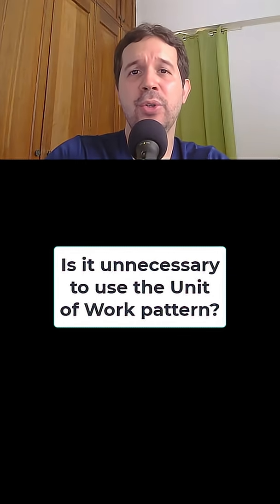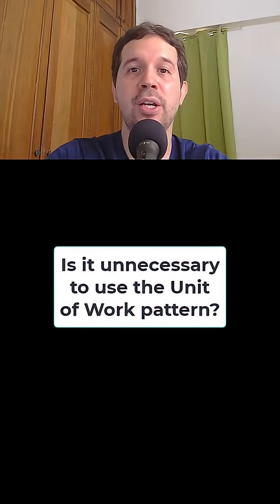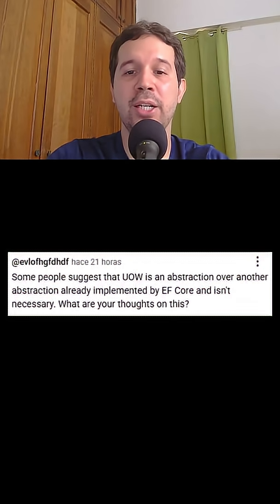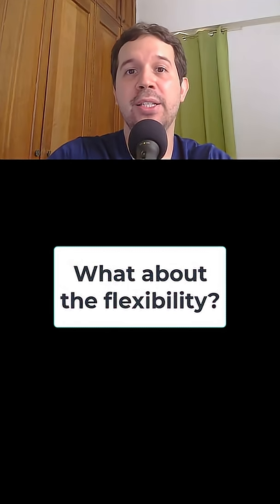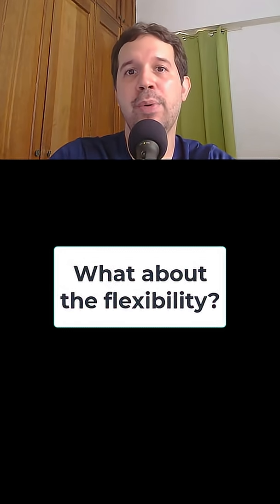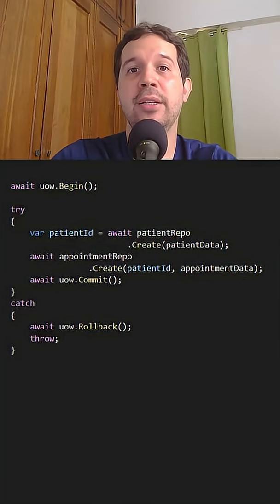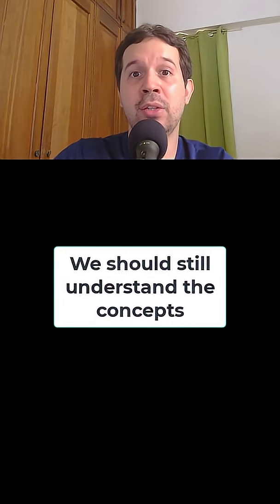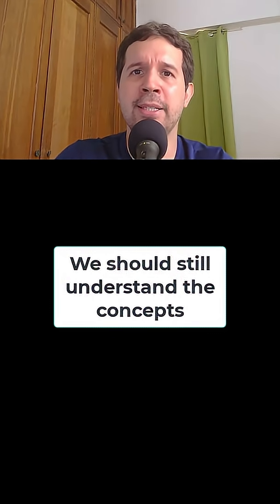Do you really need the Unit of Work pattern with EF Core? (My opinion)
➡️ Learn more about Unit of Work with my Clean Architecture course